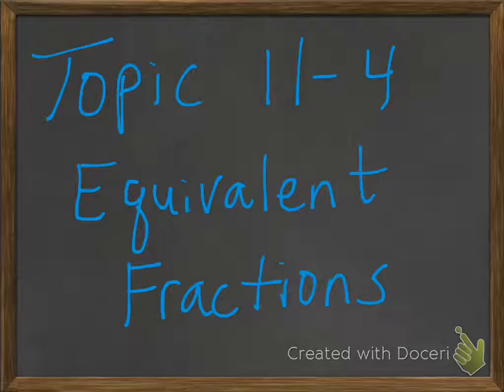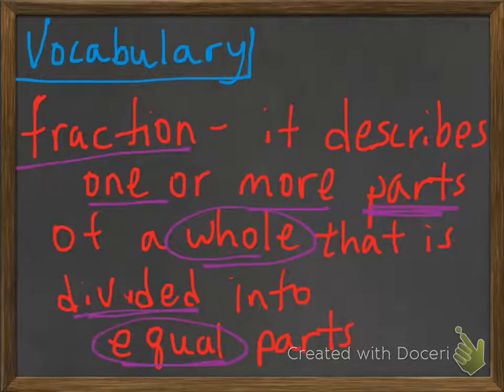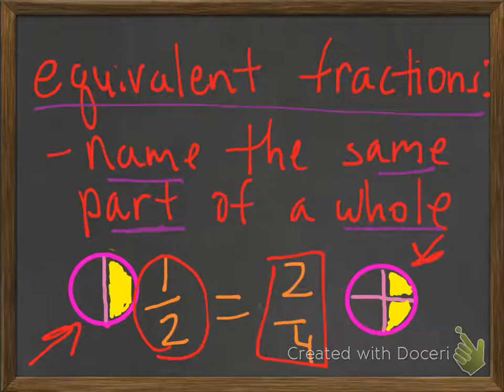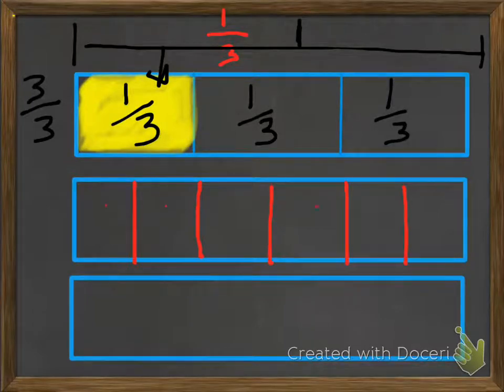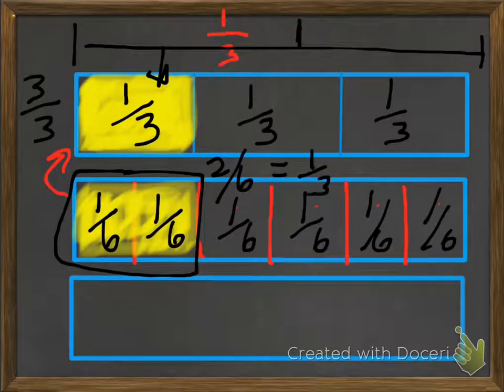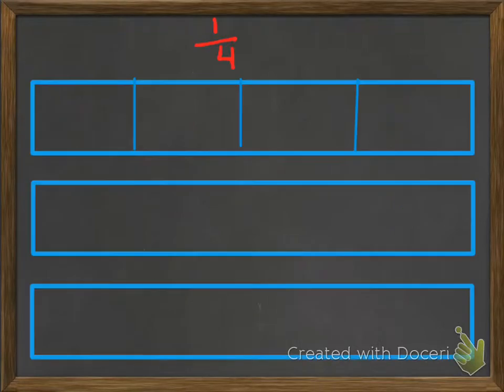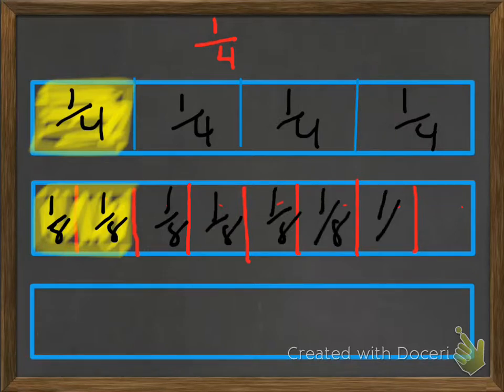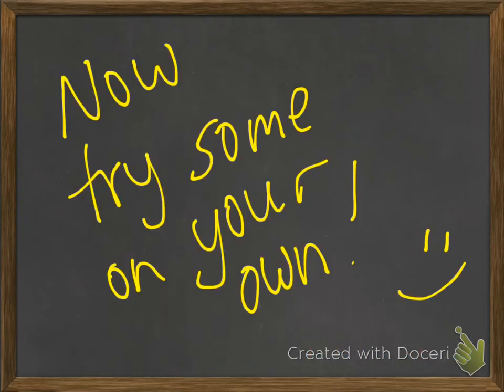Topic 11-4 Equivalent Fractions